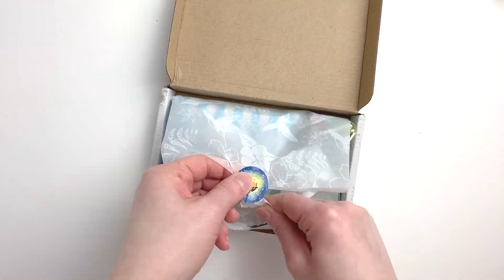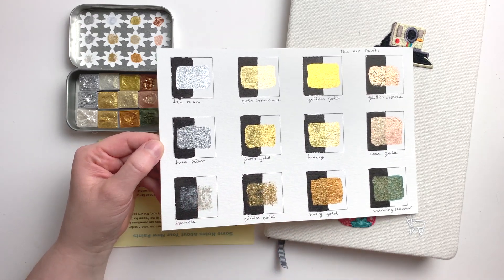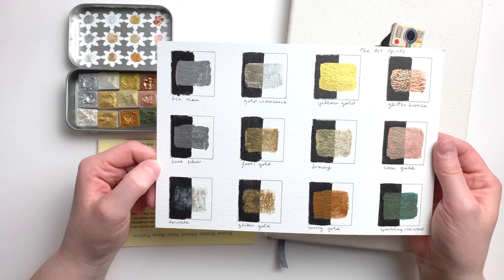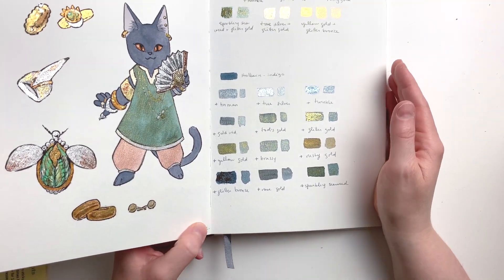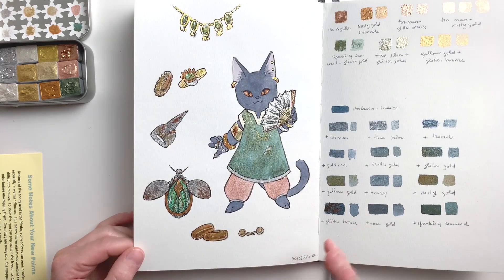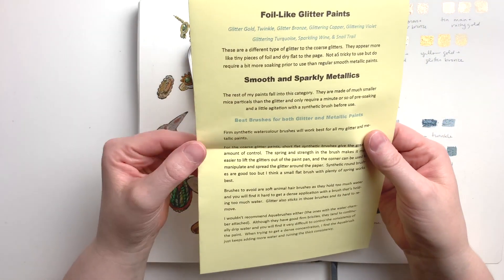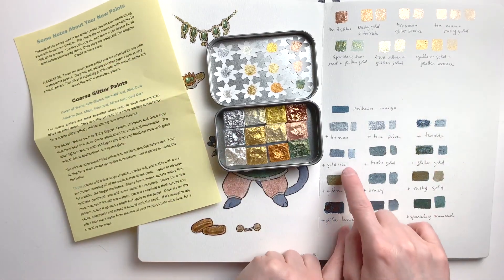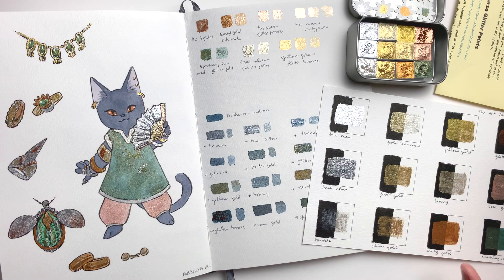The Art Spirits - Super Shiny Handmade Watercolors - Review and Demo 🎨✨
✨The Art Spirits✨ (Please check out Rebecca's work!! :) )